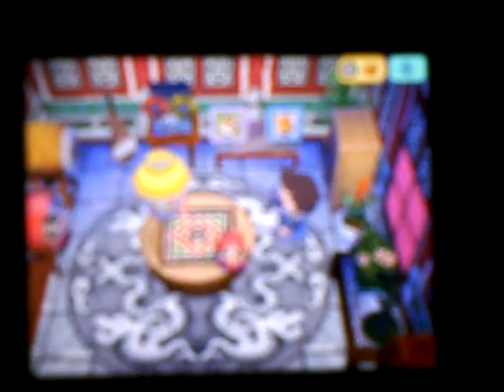Animal Crossing Wild World: Tour of My Town and Home part 3/3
The tour of my home!